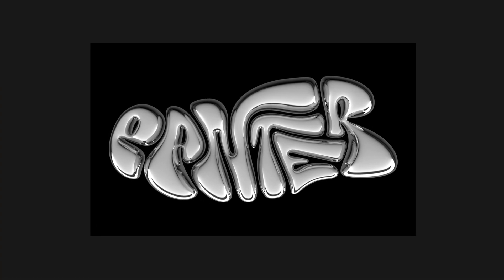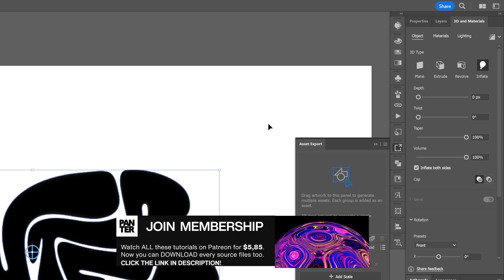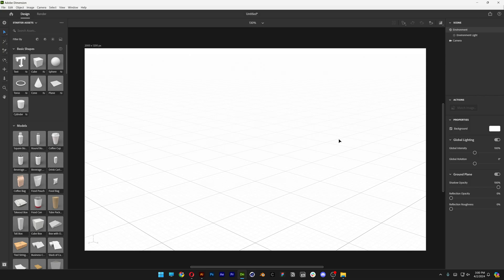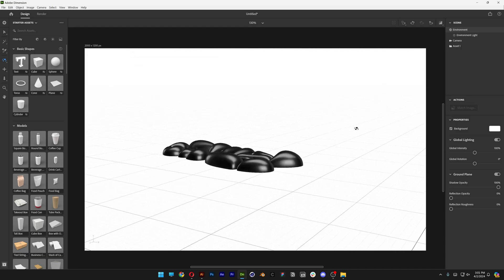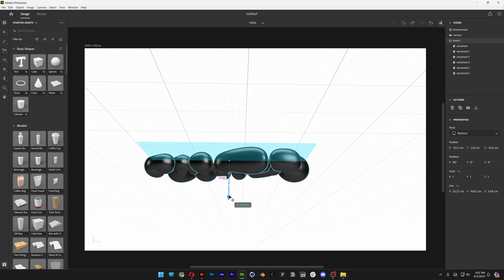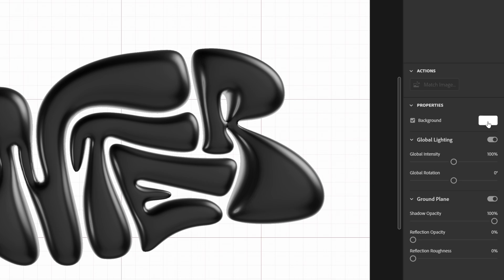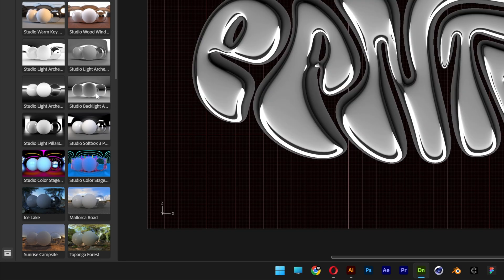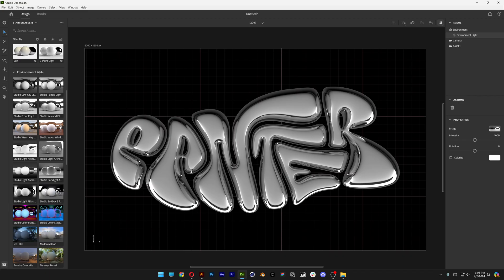How to Make Liquid Chrome Text in Illustrator and Adobe Dimension